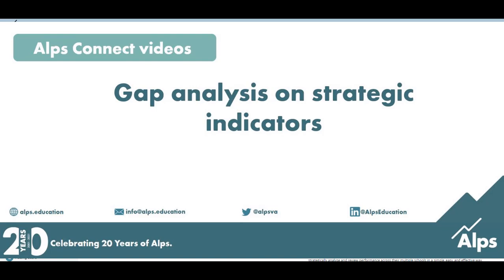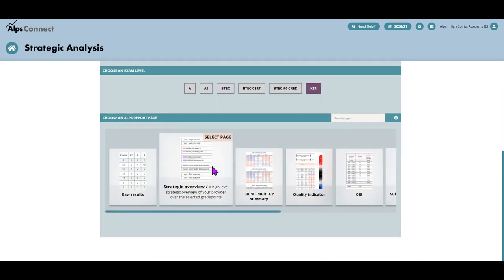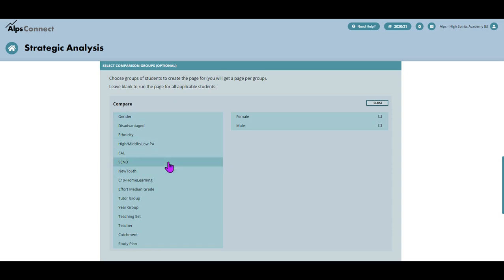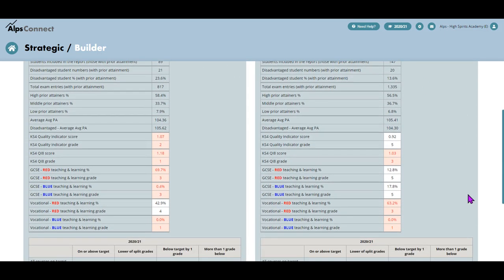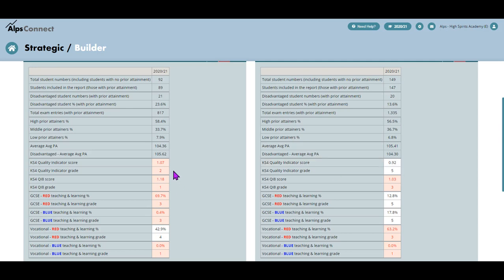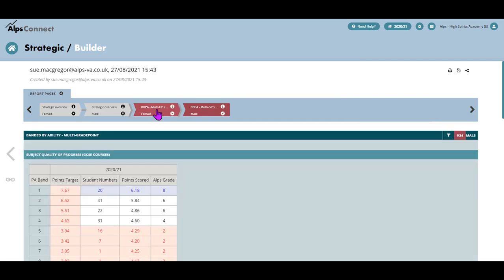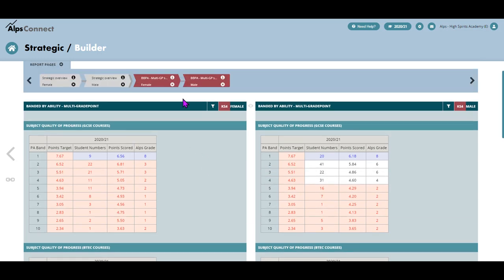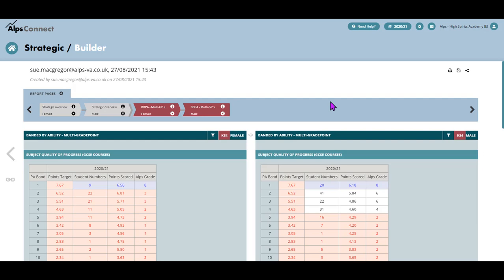Alps Short Gap analysis on strategic indicators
Apply filters to your pages in the Strategic areas of Connect Interactive to help you identify gaps in progress.